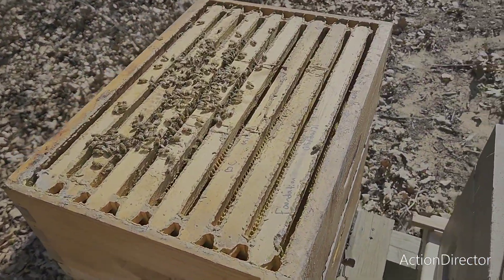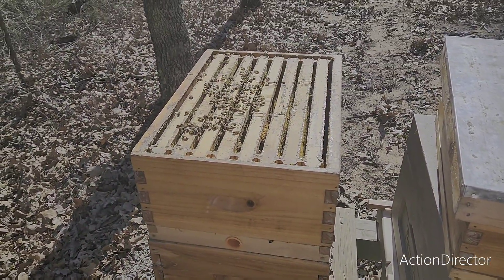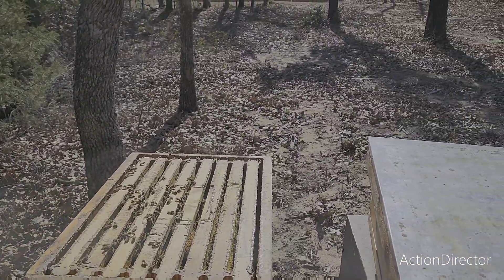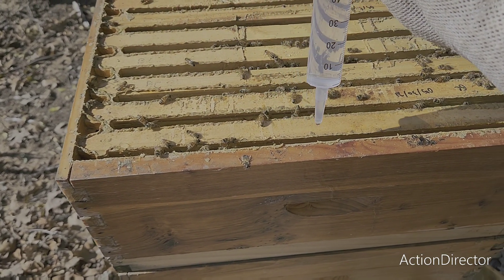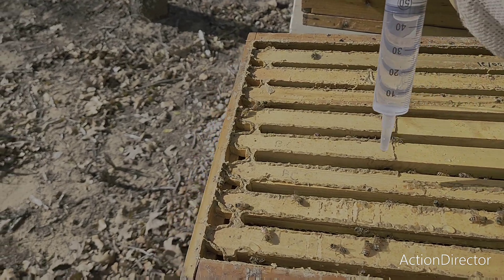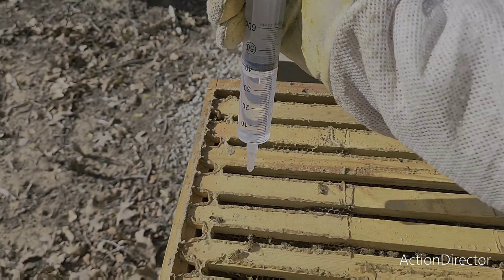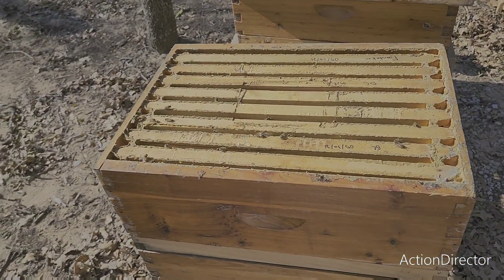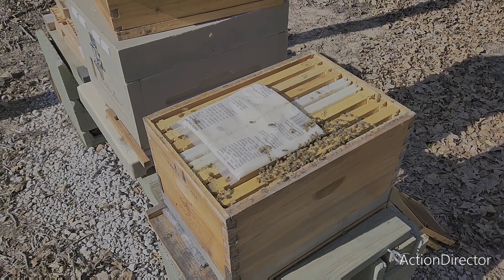OA Dribble Treatment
Treating my hives with OA Dribble, which is my preferred winter treatment. Follow the link below for detailed written instructions. I also have a video from December 2021 thar is more detailed on how to do this.

Credit Betterbee for the website information.